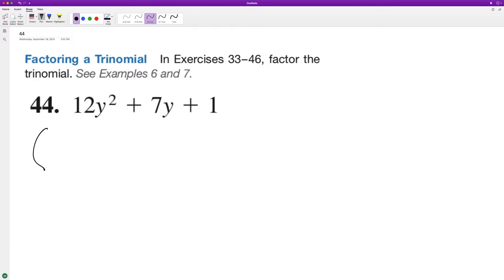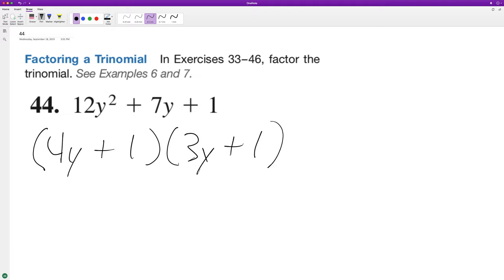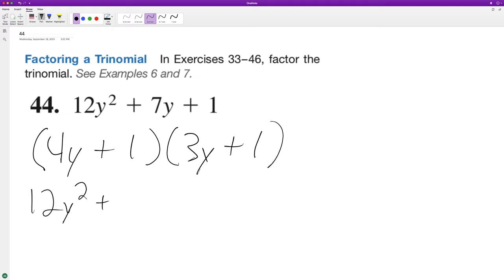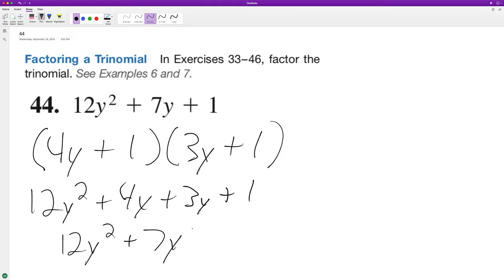Factor 12y^2 + 7y + 1